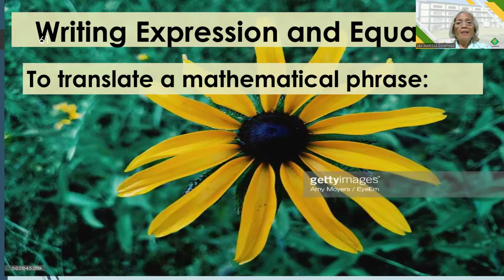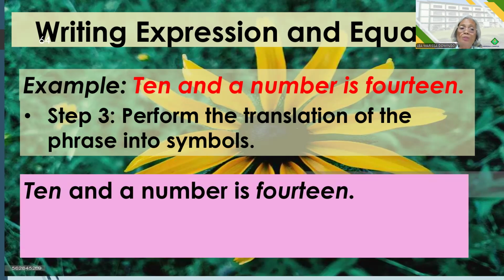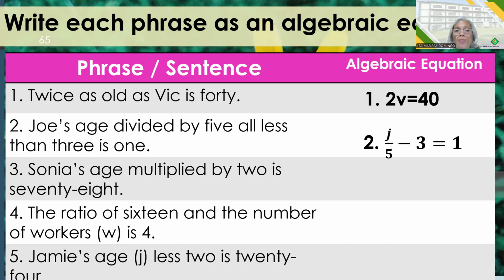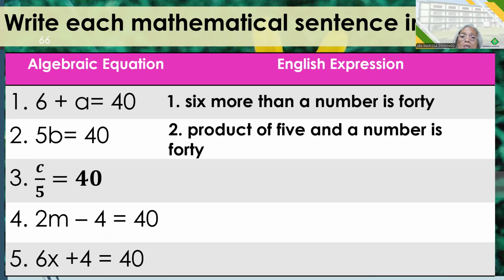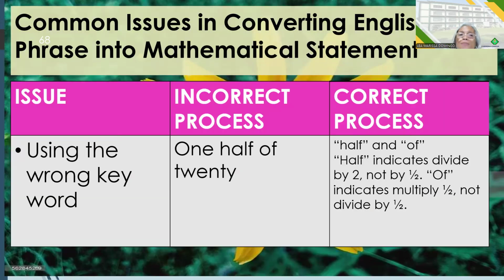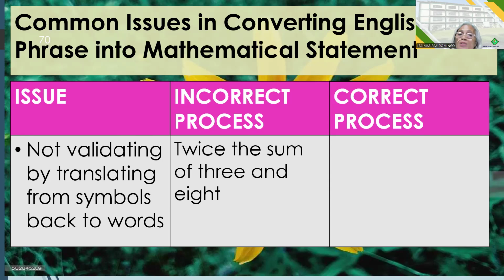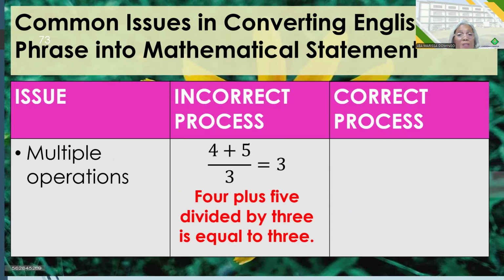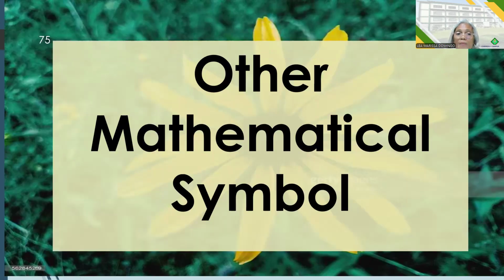mathematical language part 2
a lesson on converting English phrases into mathematical symbols and vice vers